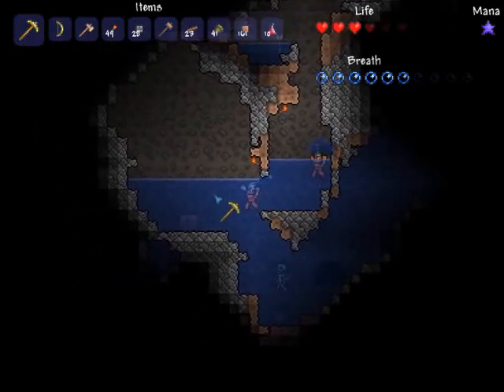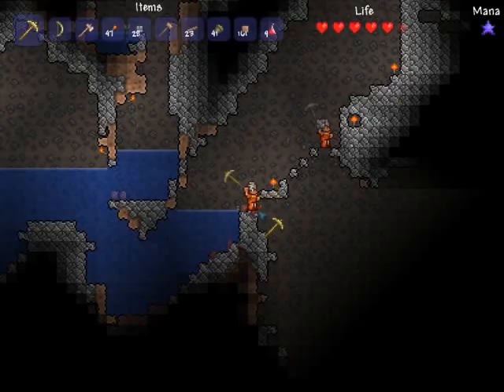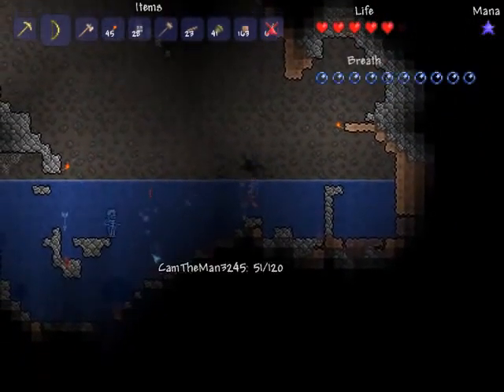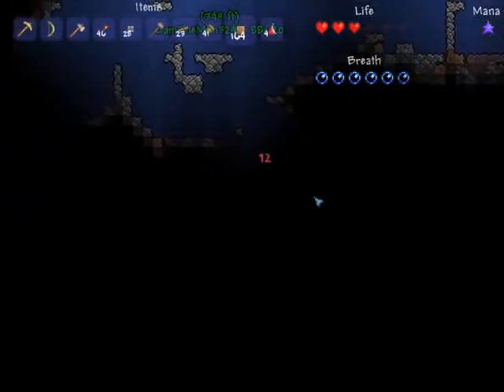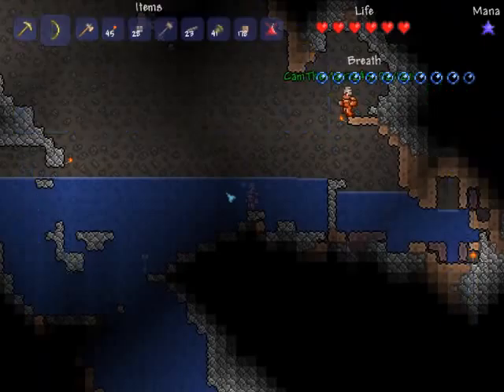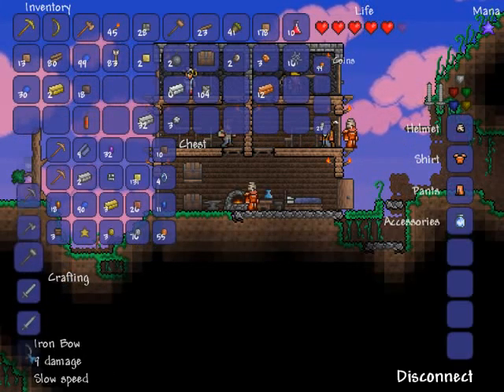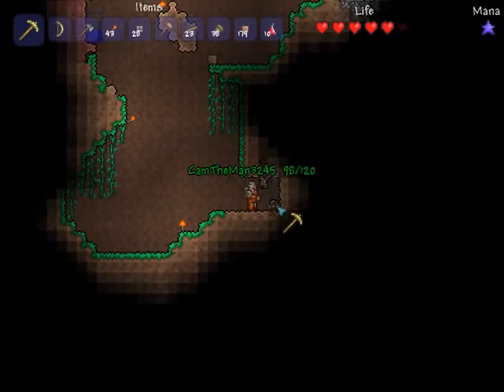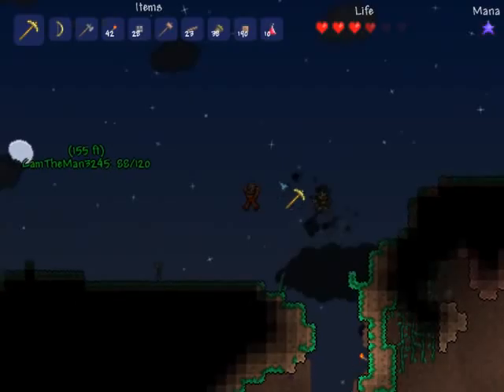Let's Play Terraria with CamTheMan3245 | Part 8